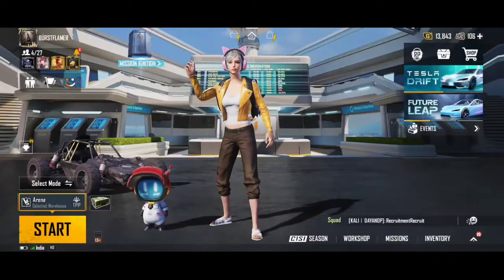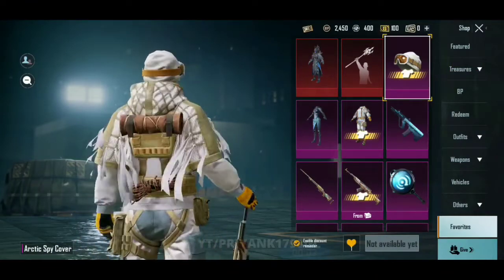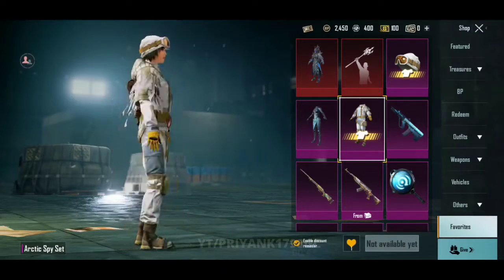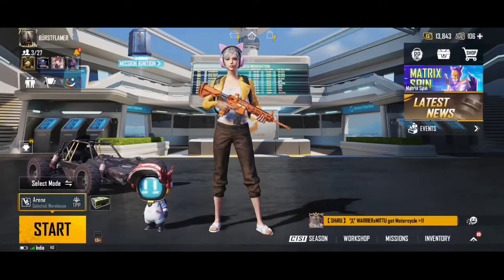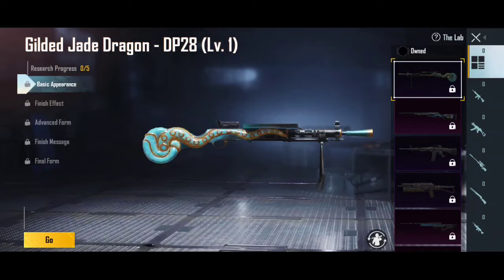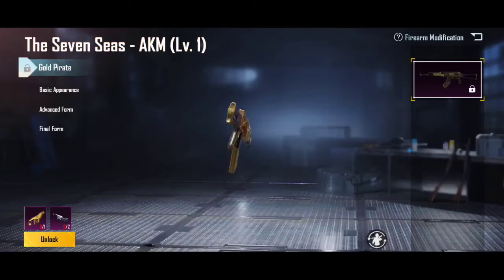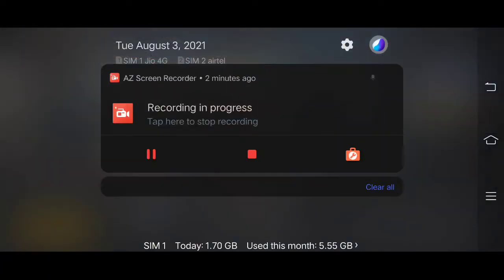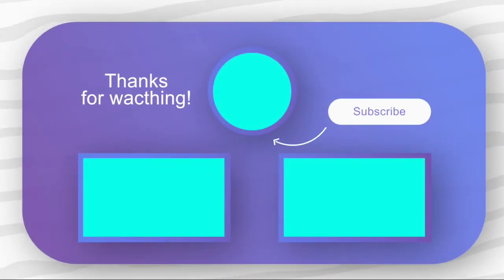Dream Team Phase 2 Event Outfit First Look | Seven Seas Modify Akm Skin Release Date In Bgmi & PubgM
Hi,
in this video i explain about bgmi tag your squad event commenting process, dream team phase 2 event outfit first look and seaven seas modified akm release date in pubg mobile & bgmi.

L O V E    Y O U 🔥💙

checkout my channel for more video's

Related Searches / Your Queires :-
Tags (Ignore)
bgmi
pubg mobile
dream team phase 2 event
bgmi dream team phase 2 permanent outfit
dream team phase 2 outfit first look
pubg mobile dream team phase 2 event
dream team phase 2 event outfit ingame look
burst flamer
bgmi tag your squad event
bgmi tag your squad event commenting process
how to participate in bgmi tag your squad event
seven seas akm upgrade skin coming back
seven seas modify akm skin release date,bgmi golden pirate modified akm skin crate
akm modification